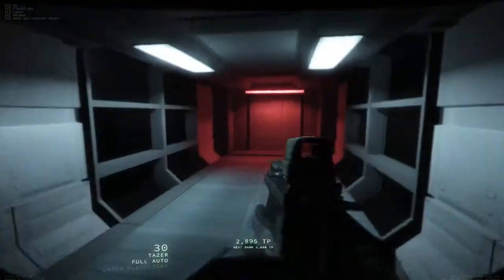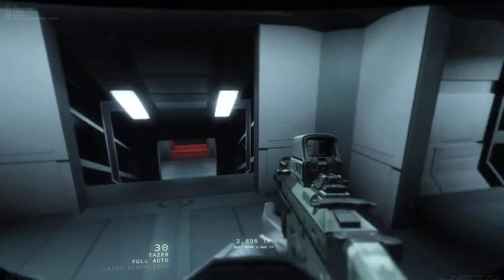Interstellar Marines Update 10 Overview and Gameplay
A look at the new Update 10 for Interstellar Marines. In depth look at what's new followed by my feeble attempt at actually playing the game. Steam link to the game

(please check out the videos, info and gameplay prototypes (playable for free))

For those who don't know, I am a regular guy with a regular office job, but my passion has always been storytelling – games, movies, books, TV shows. The plan is to put up videos and written articles up on the website and channel every weekend (hence, The Weekend Slice), but real life bumps can often kind of leave me without the free time I need to be consistent at my hobby. So while not all things are as I want to them to be, I hope improvements will make their way through soon and that you'll still enjoy the content I do put up.

Why The Weekend Slice? Because that's the only time of the week when I have some free time to play games or watch movies and such. Hence, every weekend I have my  slice of fun and I decided to share that with the people of the Internet.